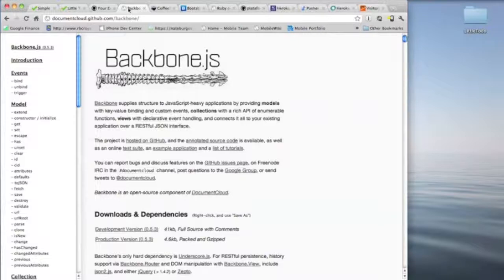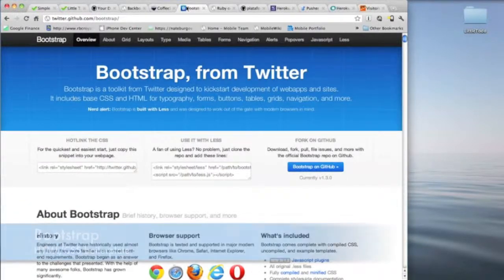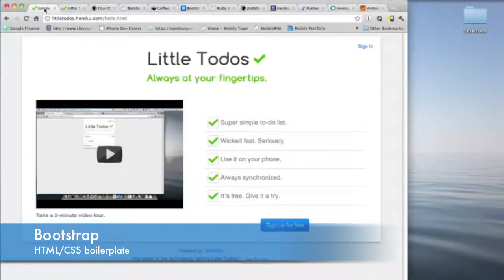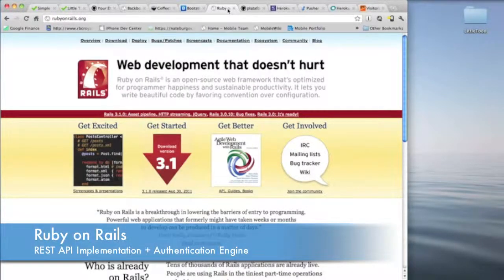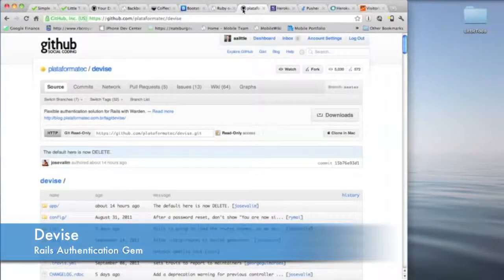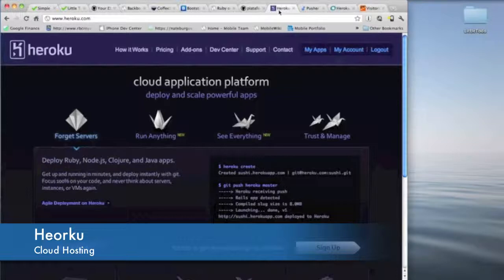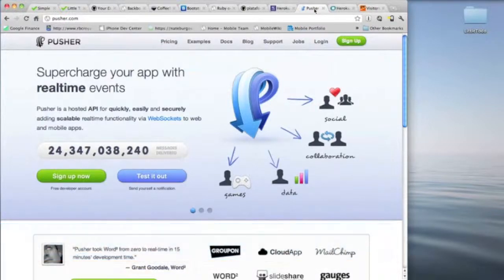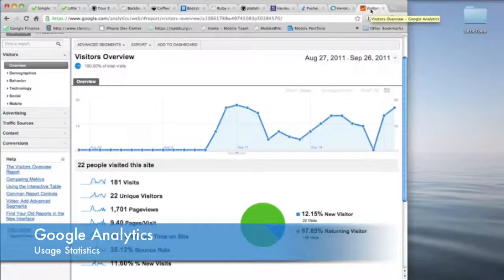Little Todos - Inside Tech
A tour of the technology used in Little Todos.